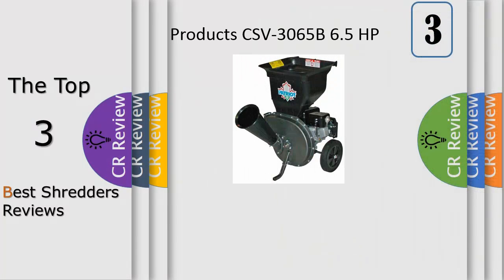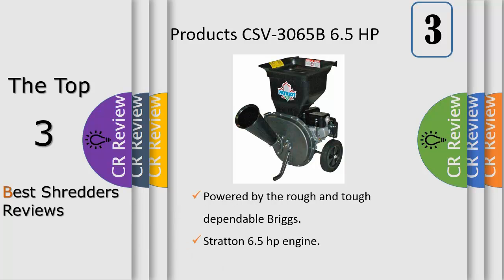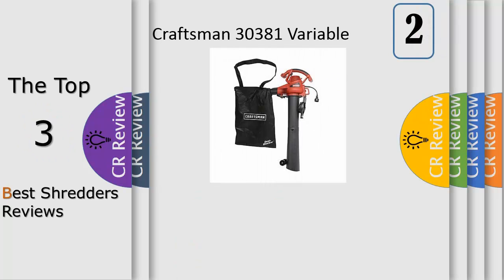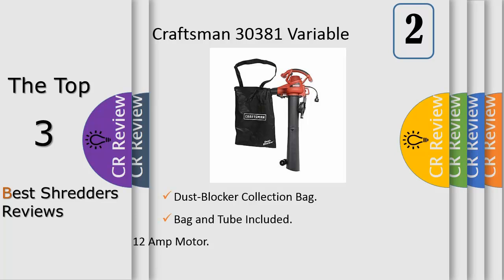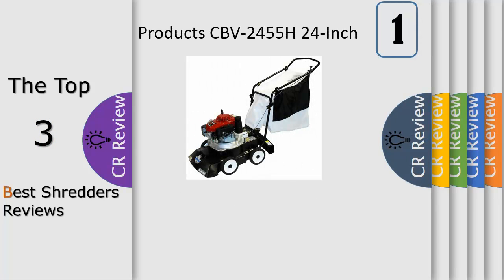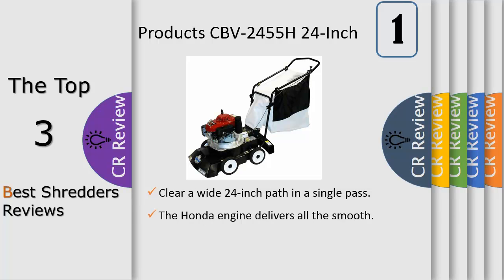Top 3 Best Shredders Reviews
Get Discount From Here:
3. Patriot Products CSV-3065B 6.5 HP
2. Craftsman 30381 Variable Speed
1. Patriot Products CBV-2455H 24-Inch

If you're in the market for serious lawn equipment for homeowners and professionals alike, you've come to the right place. At Patriot Products, we specialize in delivering the best machines at highly competitive prices. Our extensive line of lawn and garden tools is designed to make tackling even the biggest of jobs a breeze. Patriot Products in an American company that specializes in providing top-of-the-line lawn maintenance equipment. The CSV-3065B has a powerful 6.5 hp Briggs & Stratton engine that allows you to chip a 3 inch diameter branch into tiny coin-sized chips. The shredder will make short work of leaves and other vegetative material. The Vanguard engine is engineered to robustly power this chipper dependably day after day. The engine features low oil alert, a premium lo-tone muffler, and a one-pull start carburetor.